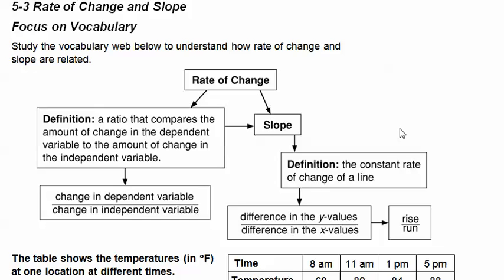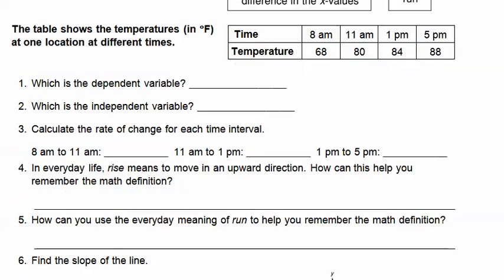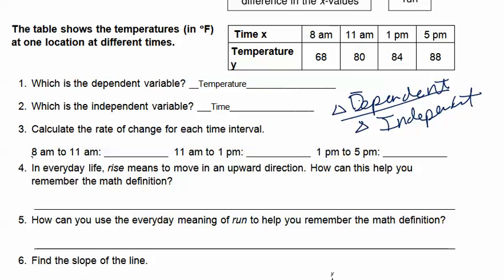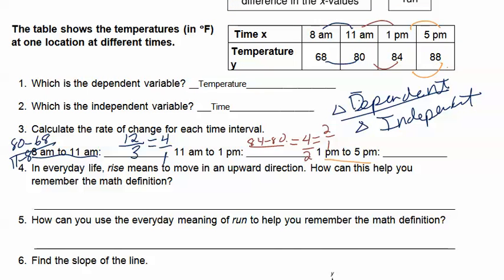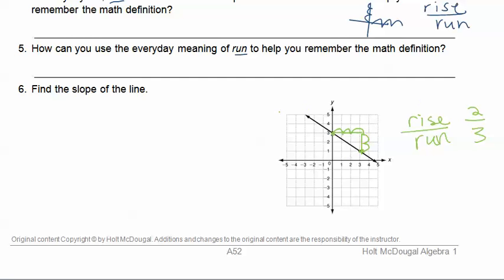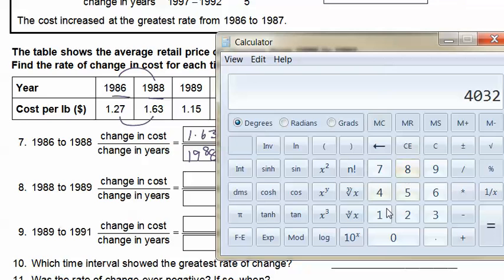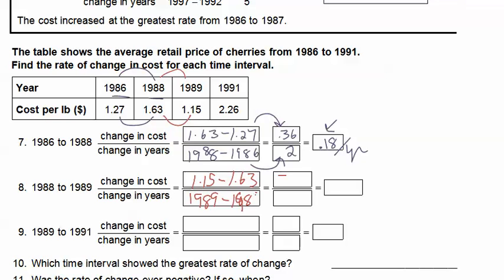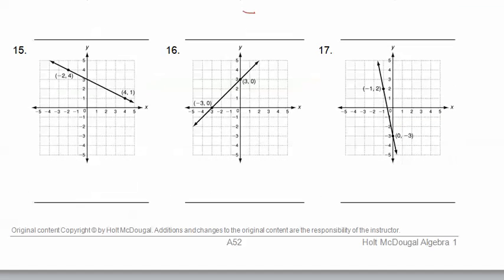Algebra: Rate of Change and Slope